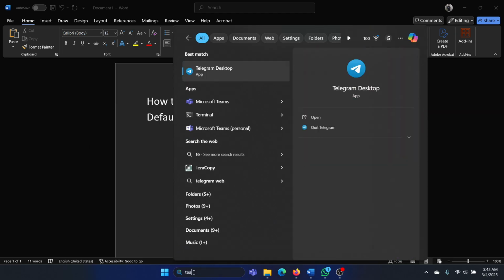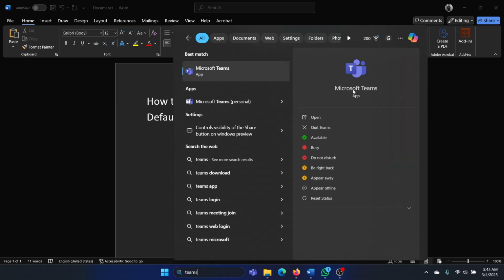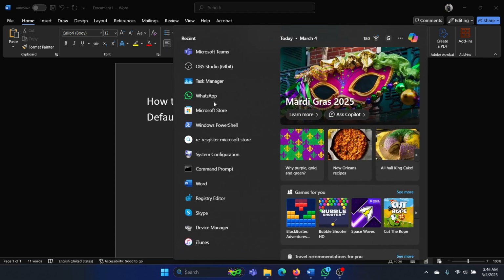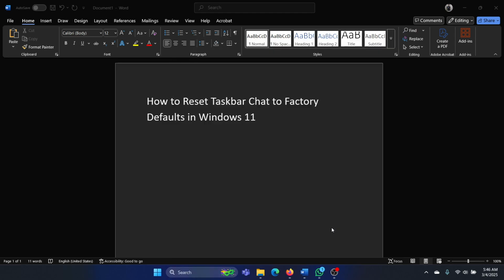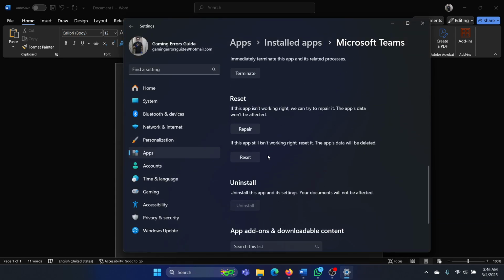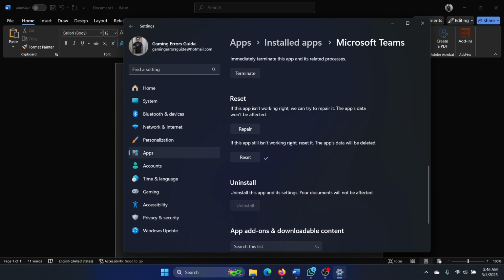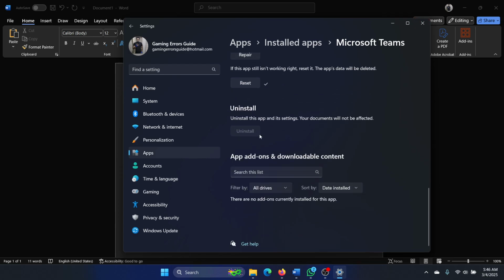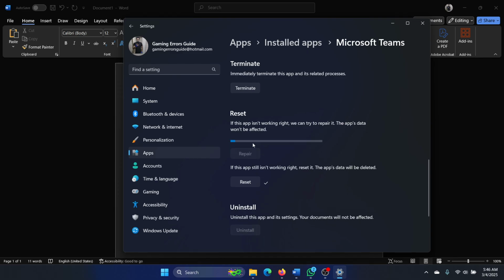How to Reset Taskbar Chat to Factory Defaults in Windows 11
Video Title: How to Reset Taskbar Chat to Factory Defaults in Windows 11

If you wish to Reset Taskbar Chat to Factory Defaults in Windows 11, then please watch this video.